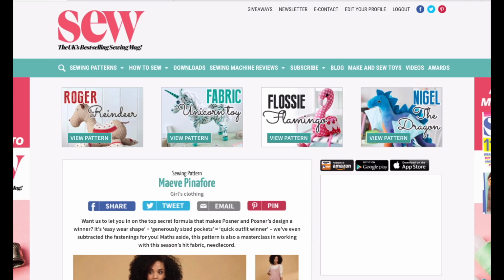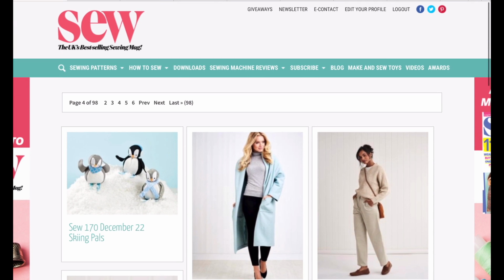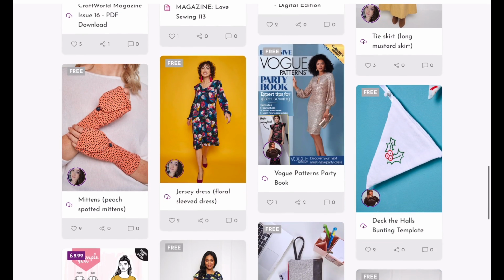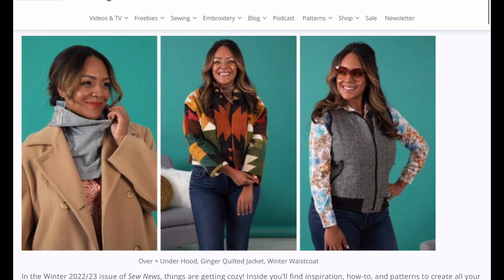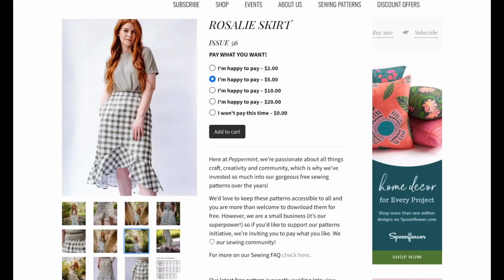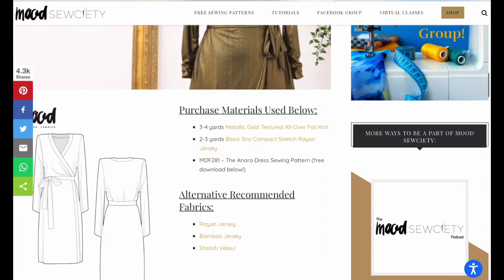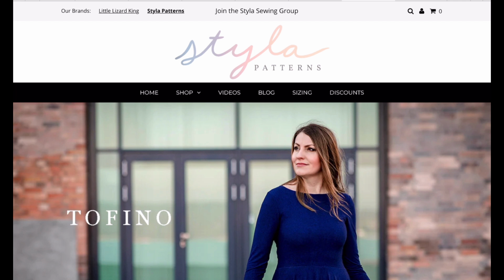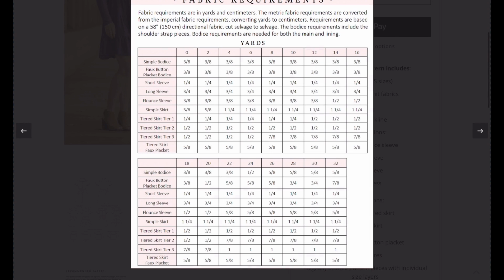Free Sewing Patterns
Here are a bunch of free pdf patterns I found on line:

@GertiesWorld dress
Lois Dress by @SewOverIt

Craft world (Love Sewing Mag)